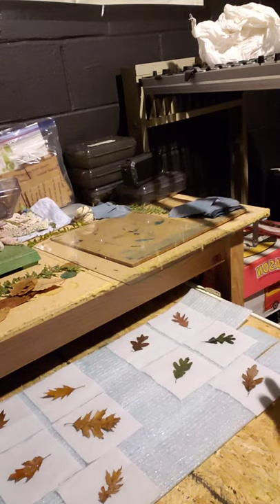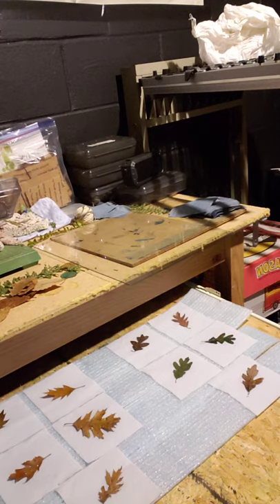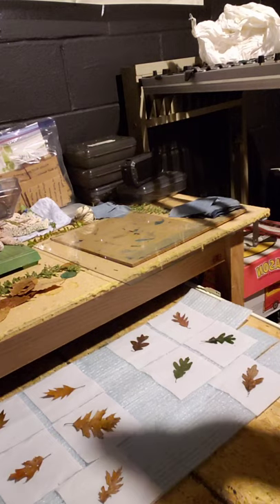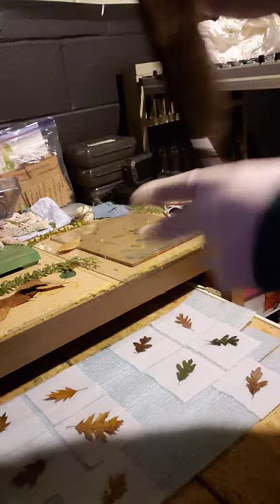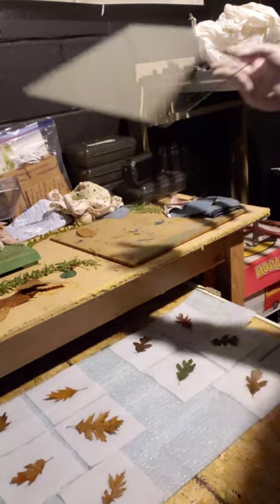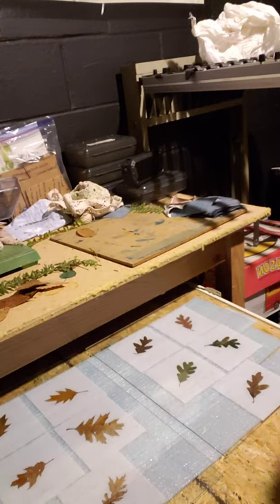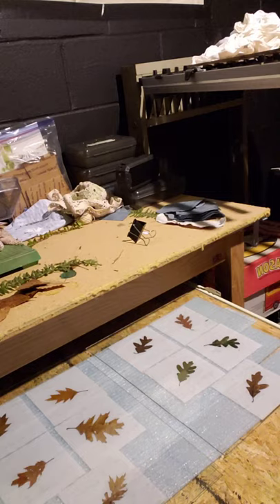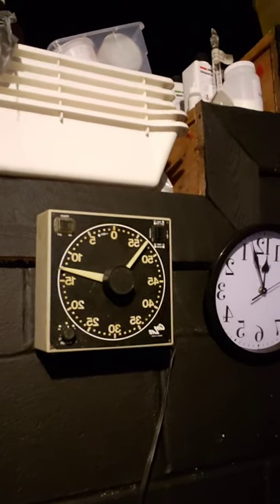Solar Fast on Fabric -Part 2 of 3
This is the second part of a three part instructional series that shows how to print photograms on fabric using Solar Fast UV dye. The final product is a photographic image that is washable and permanent on the fabric. After printing I use the fabric to make quilts, garments, bags, etc.

These videos were shot off-the-cuff in one take, so they're crude and a little rambling, but I think they convey the general message well enough to show you the basics.

Jacquard Products Solar Fast Forum-
A little old and clunky as far as this kind of thing goes, but they do keep up on questions and provide helpful answers. It's also useful to read through older questions and learn about the product that way

Jerry's Artarama
An online retailer that carries the full line of Jacquard Solar Fast colors at reasonable prices and quick shipping